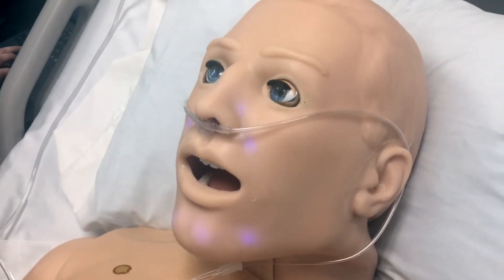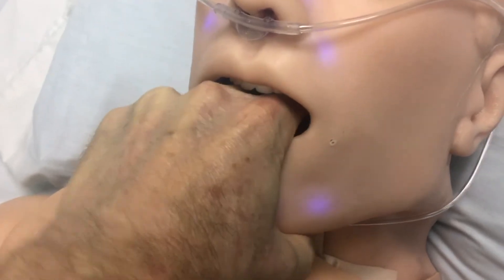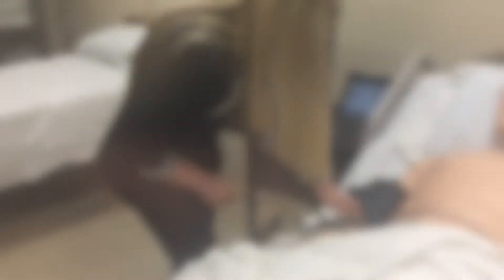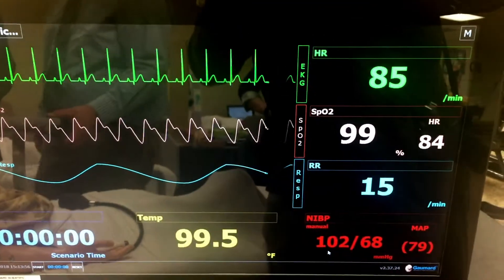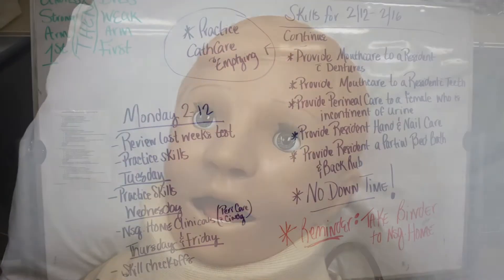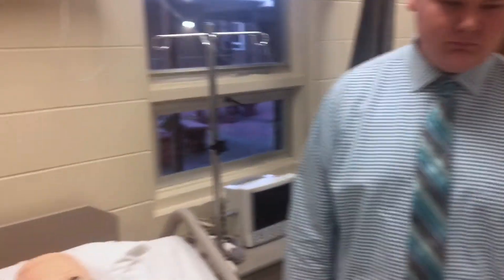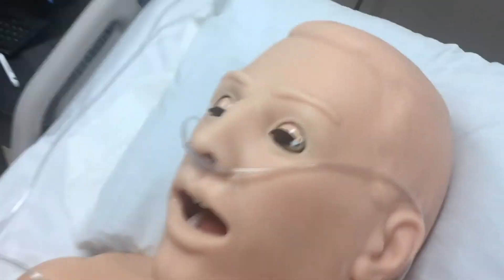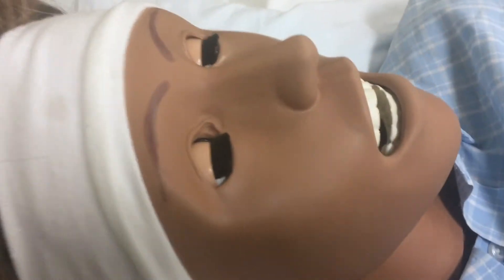Inside the Health Sciences Incubator at CATA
This past Thursday was significant for the Cullman Area Technology Academy (CATA).

CATA held their much-anticipated annual open house and campus tour.

All 18 of the school’s technology-focused career education classrooms were open and staffed with instructors, active students and partner advisors from Wallace State Community College.

Guests at the open house were allowed to walk the expansive campus in South Vinemont freely. Visitors were able to witness the live-action vocational programs in full operation, engage in activities inherent on campus as well as interact and ask exploratory questions of students and instructors alike.

The Cullman Area Technology Academy provides these distinct, standalone technology and career education programs on their campus:

• Automobile Technology
• Building Construction
• Computer Science
• Cooperative Education
• Cosmetology
• Culinary Arts
• Drafting & CAD
• Electrical Technology
• Engineering
• Health Sciences
• HVAC & Refrigeration
• Horticulture & Greenhouse
• Junior Reserve Officer Training Corps
• Mechatronics-Robotics
• Precision Machining
• Virtual School Program
• Vehicle Collision Repair
• Welding Technology

The CATA Open House and Campus Tour focused on capturing the attention of prospective students and inviting their parents to consider the academy’s many adults; career path focused educational benefits.

We spent a considerable amount of time in the Health Sciences area.

The CATA Health Sciences department is an incubator for students who envision themselves becoming physicians, nurses, or most any other type healthcare practitioner.

We received an in-depth tour of the classroom from five students and two instructors:

• Skyler Bowers
• Allison Crawford
• Chase Dupree
• Destiny Hunt
• McKenna Sharpton

• Tracy Smith - Registered Nurse Instructor
• Adriann Basch - Registered Nurse Instructor

According to T.J. Franey the Special Projects and ASAP Coordinator for Cullman County Schools described the Health Science curriculum this way:

"This program provides high school students the essential knowledge and skills for pursuing careers in many healthcare occupations.

Rigorous and challenging content includes a variety of instructional strategies, work-based learning experiences, simulation, and on-site clinical rotations.

We incorporate and enforce employability skills that will assist them in their professional and personal lives. Our curriculum and teaching strategies focus on how to best prepare students for college, career, and life."

That summation makes this program seem unusually challenging and intense. In many ways, it is. Students and instructors fully realize the profound importance of how their training and performance may one day directly affect patient's lives.

At the same time, the Health Science department blends lighthearted, caring interpersonal relations with empirical facts and clinical precision.

This video provides an example of what you will find inside the Health Science